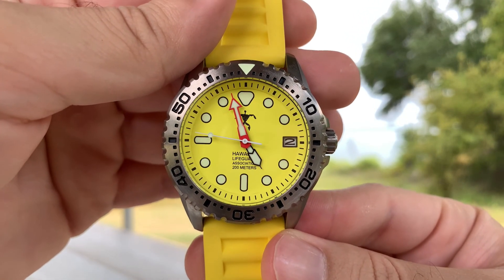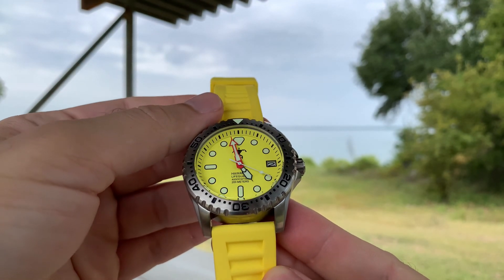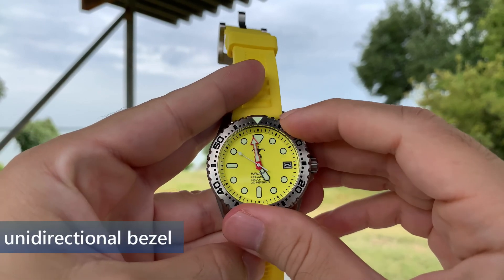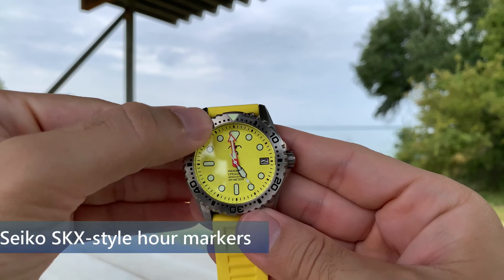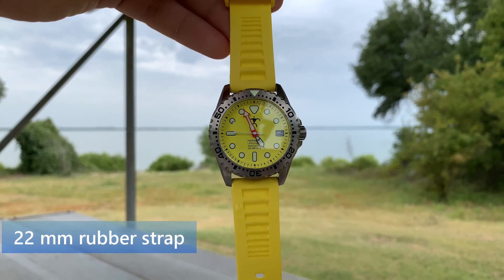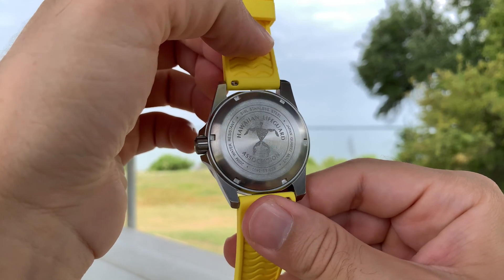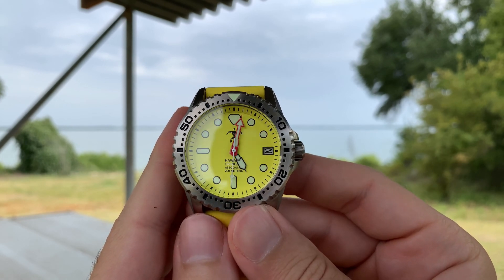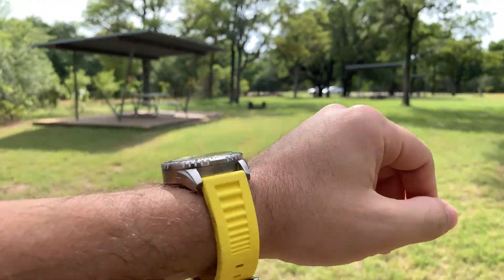Hawaiian Lifeguard Association Watch Review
Model: HLA5408
MSRP: $250
Case: 42mm 316L Brushed Stainless Steel
Bezel: Unidirectional Rotating Timing
Crown: Unsigned Screw Down Locking
Thick Lume on Hands and Dial Numbers
Movement: Japan Quartz 3 Hand + Date
Crystal: K1 Hardened Mineral
Band: 22 mm Rubber Strap with Signature Buckle and Easy Change Pin
Water Resistance: 200 Meters